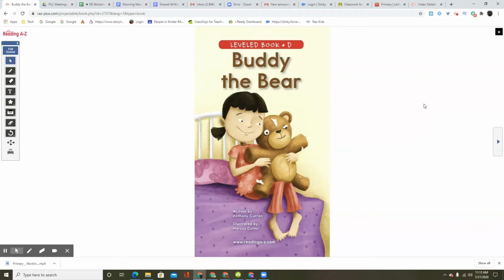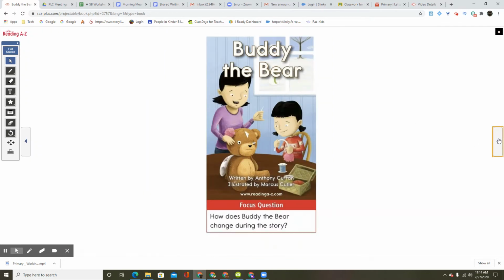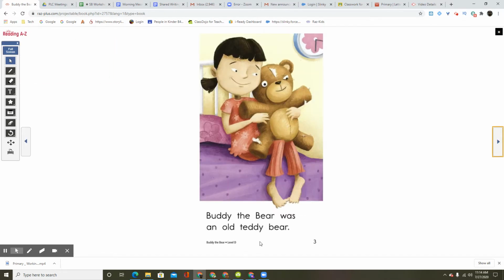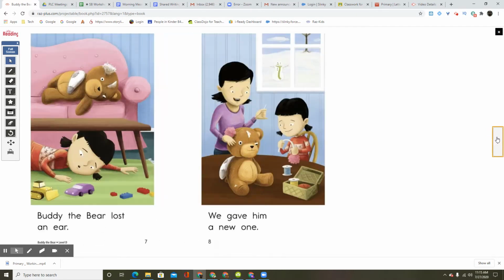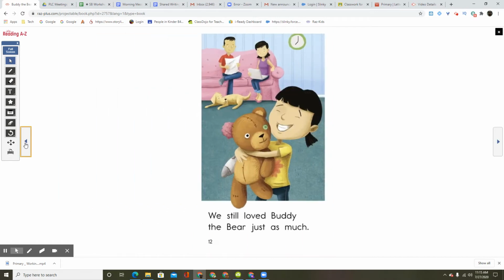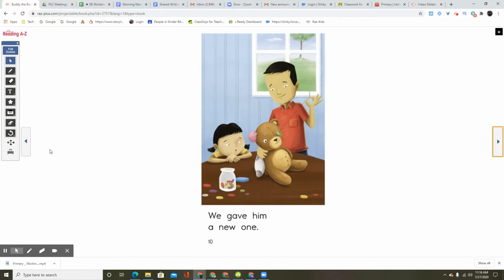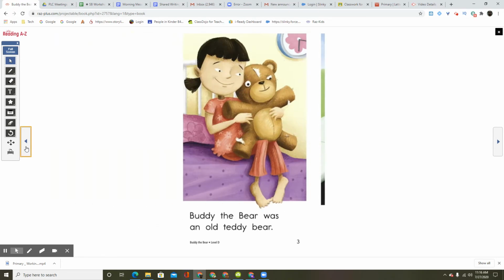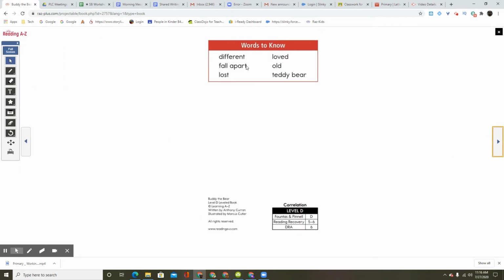Primary | Read aloud (Level D) | shared reading/writing | read aloud to another